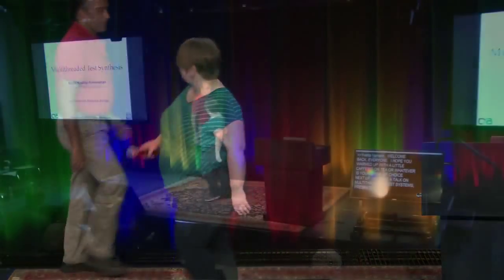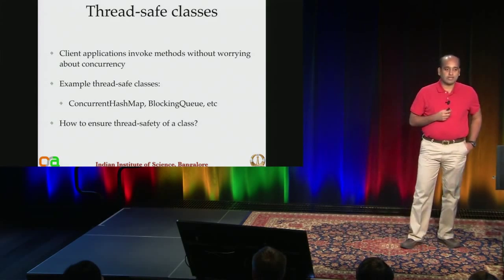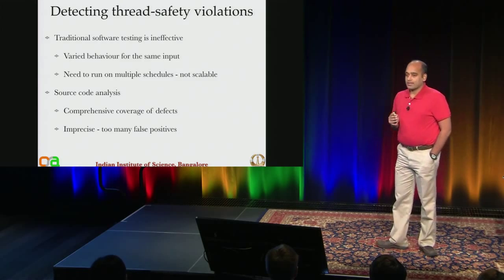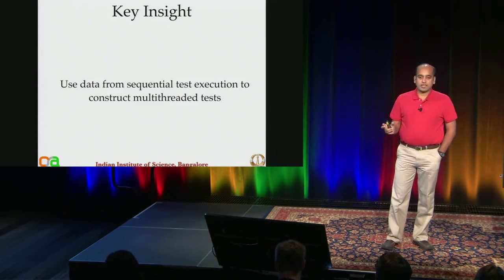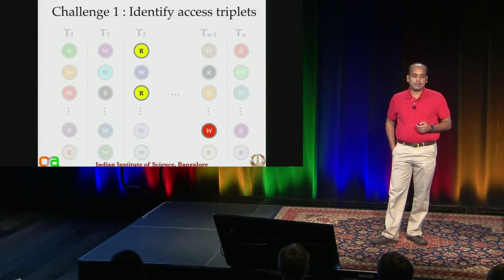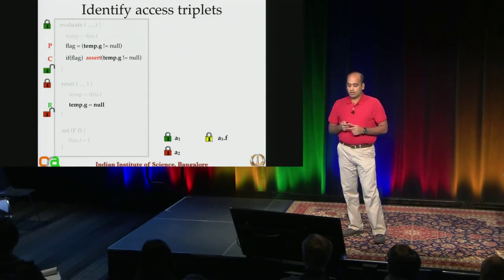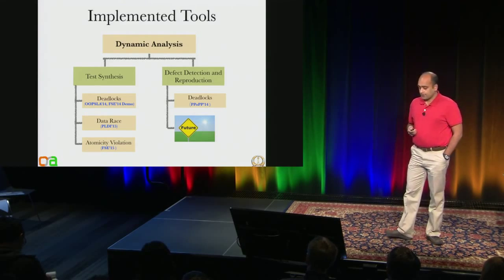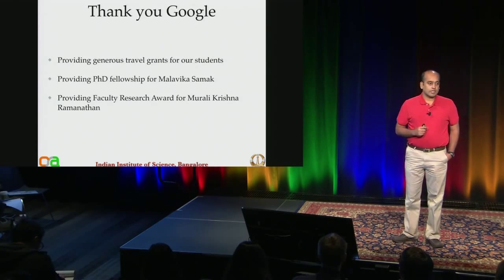GTAC 2015: Multithreaded Test Synthesis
Murali Krishna Ramanathan (Indian Institute of Science, Bangalore)

Subtle concurrency errors in multithreaded libraries that arise because of incorrect or inadequate synchronization are often difficult to pinpoint precisely using only static techniques. On the other hand, the effectiveness of dynamic detectors is critically dependent on multithreaded test suites whose execution can be used to identify and trigger concurrency bugs including data races, deadlocks and atomicity violations. Usually, such multithreaded tests need to invoke a specific combination of methods with objects involved in the invocations being shared appropriately to expose a bug. Without a priori knowledge of the bug, construction of such tests can be challenging.

In this talk, I will present a lightweight and scalable technique for synthesizing tests for detecting thread-safety violations. Given a multi-threaded library and a sequential test suite, I will describe a fully automated analysis that examines sequential execution traces, and produces as its output a concurrent client program that drives shared objects via library method calls to states conducive for triggering a concurrency bug. Experimental results on a variety of well-tested Java libraries demonstrate the effectiveness of our approach in revealing many complex bugs.